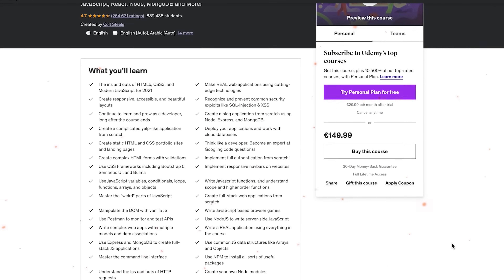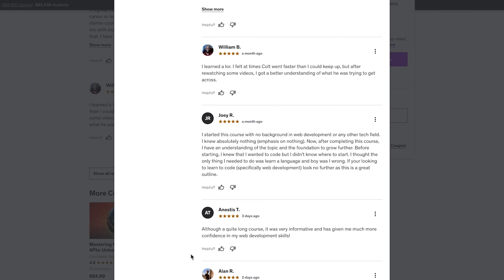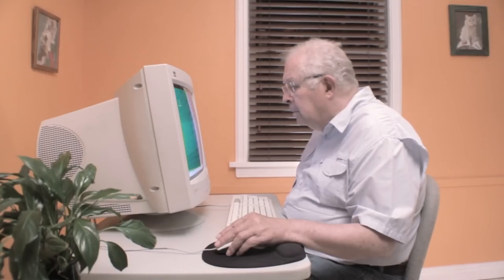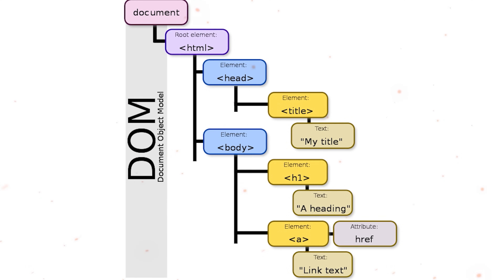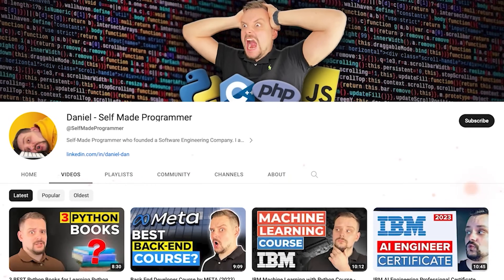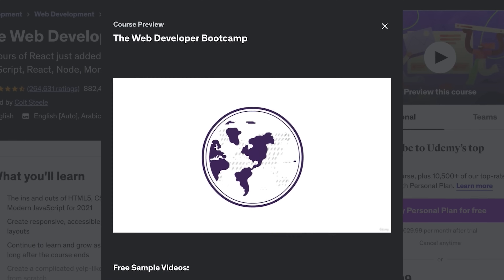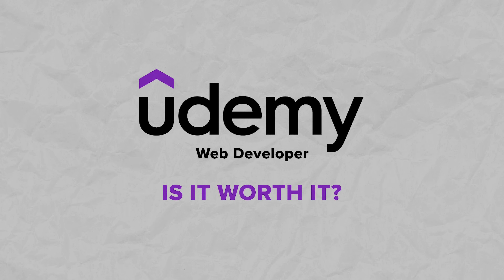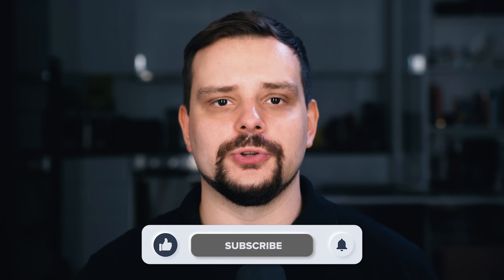Colt Steele: The Web Developer Bootcamp 2025 (Udemy) - Course Review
Today I'm going to review one of the best Web Development Courses or Bootcamps ever made on Udemy. The Web Developer Bootcamp by Colt Steele. Is it still worth it or maybe it is better to choose another option? Let's find out.

⏱️CHAPTERS:
0:00 Web Developer Bootcamp by Colt Steele
0:42 Web Developer Course Overview
1:50 Colt Steele
2:48 Udemy Course Content
4:55 Pricing and Certification
5:54 Career Opportunities
6:50 Student Reviews
8:10 Is Colt Steele Web Developer Bootcamp Worth it?